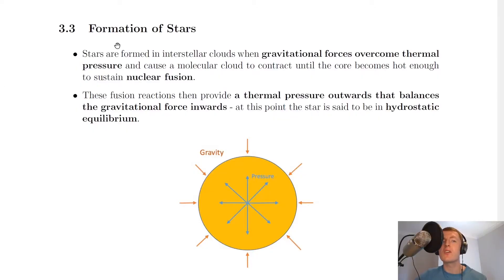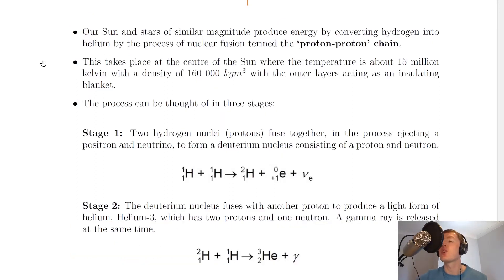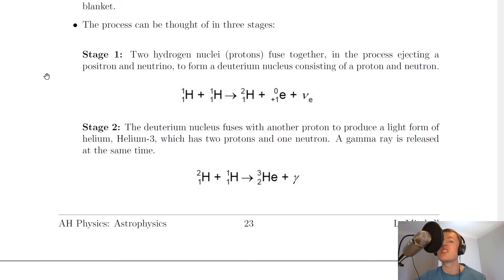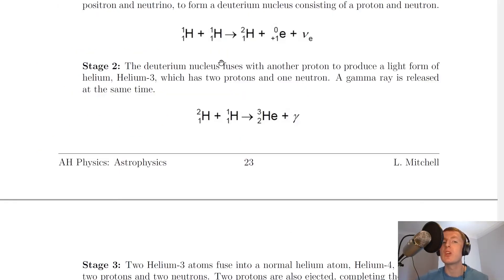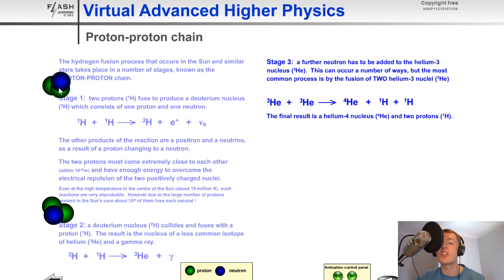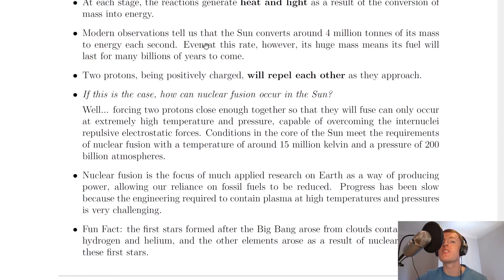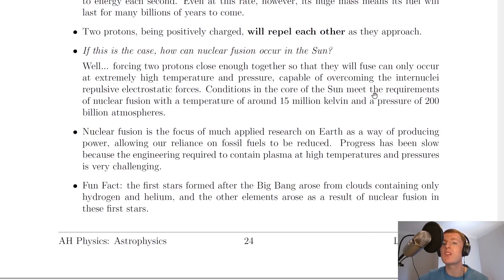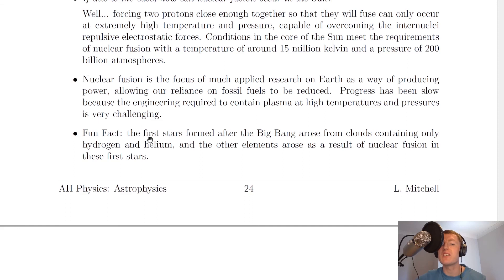Advanced Higher Physics | Astrophysics | Formation of Stars | THEORY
A brief summary of how stars are formed from the Astrophysics topic in the Advanced Higher Physics course. In particular, we look at how nuclear fusion, hydrostatic equilibrium and the proton proton chain contribute to the formation of stars.